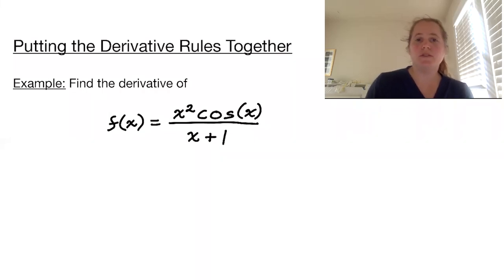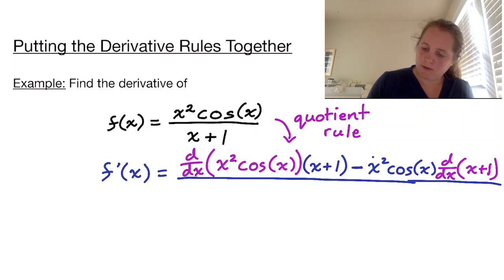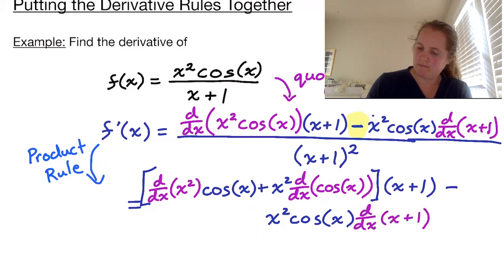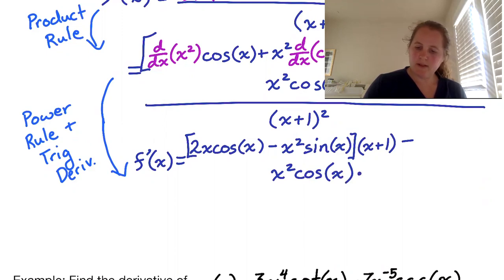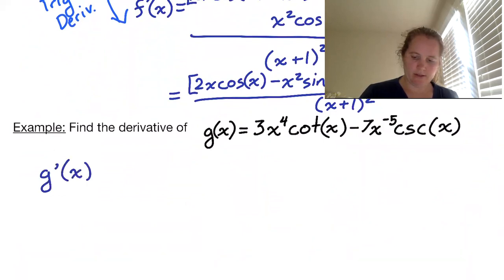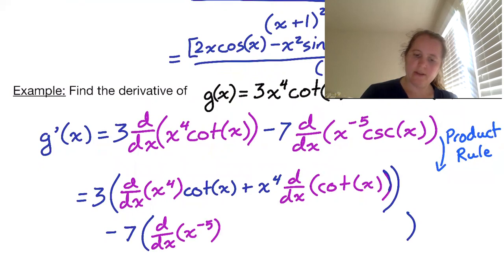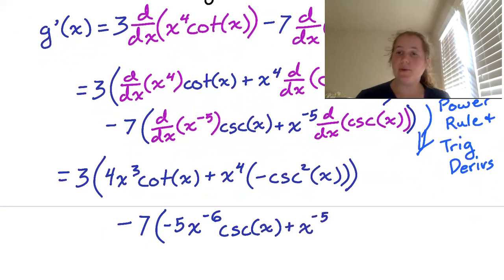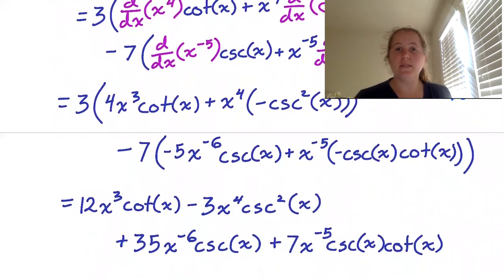Section 2.4, part 6: Putting the Derivative Rules Together